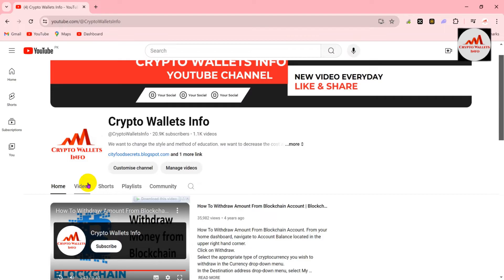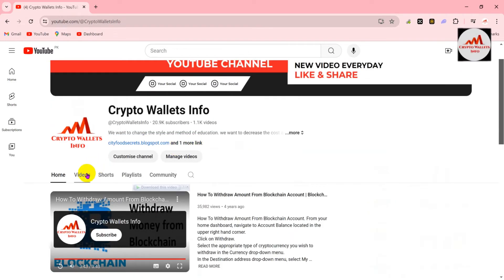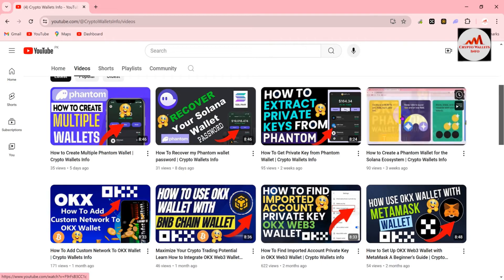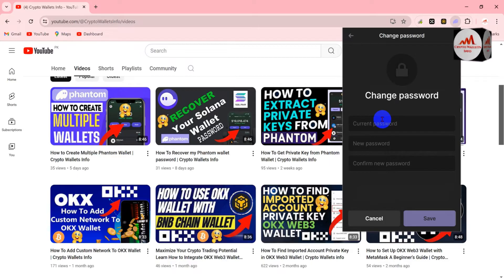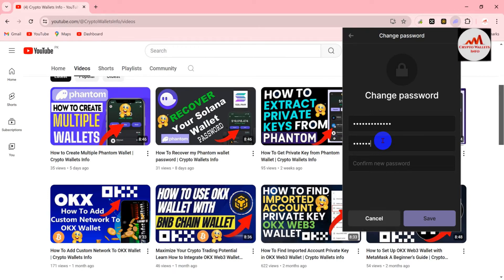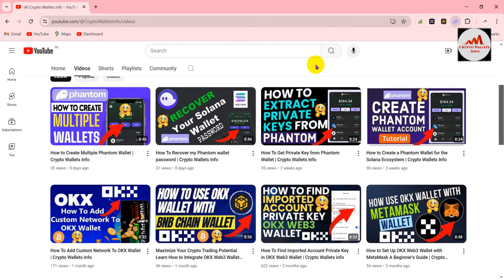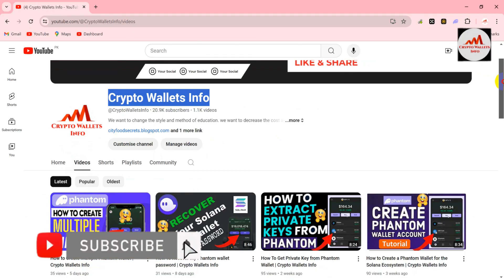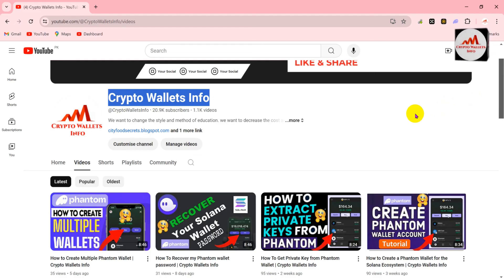How to Reset/Change Your Phantom Wallet Password | Crypto Wallets Info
How to Reset/Change Your Phantom Wallet Password | Crypto Wallets Info. Open your Phantom wallet and try to enter your current password even if you have no clue about it. I know, your guess will end up being wrong. That’s what we want. The Forgot Password option will only appear if you enter the wrong password. By default, this option will not appear. Once you got the option, click on it.